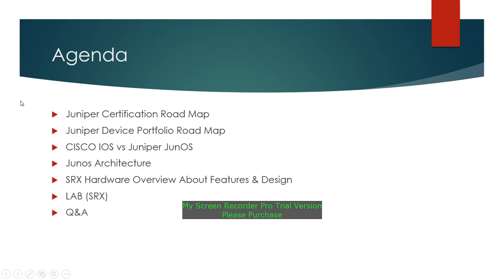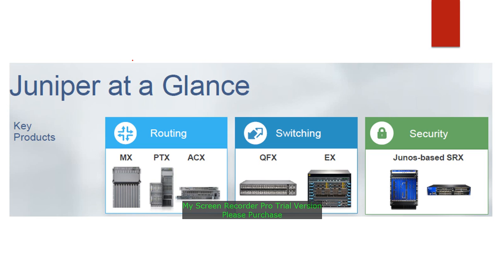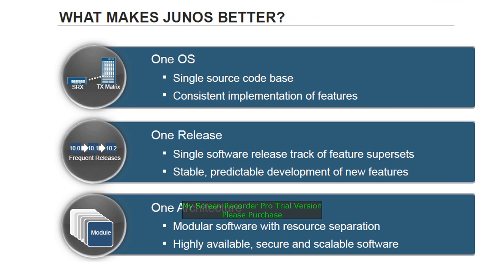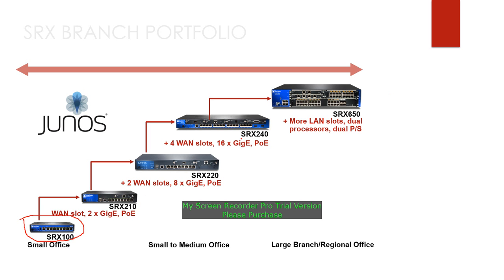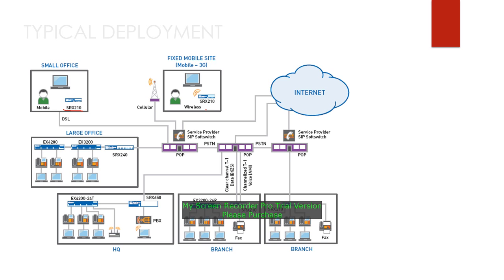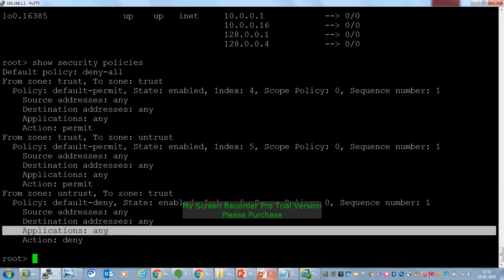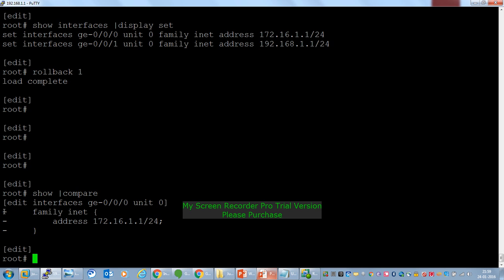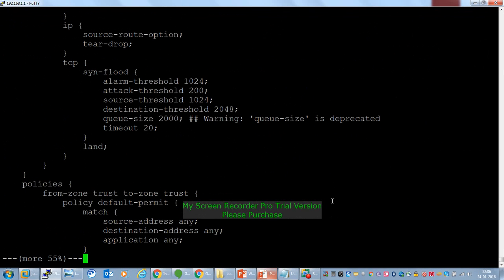Juniper Workshop by Spiss Tek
Spiss Tek offering online instructor led IT training world wide.